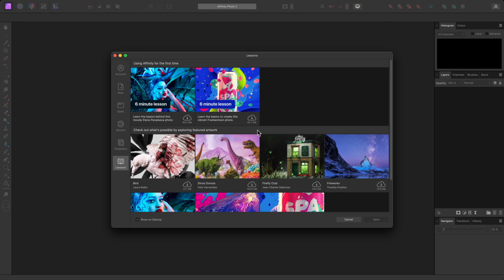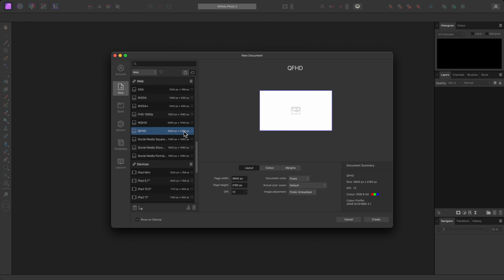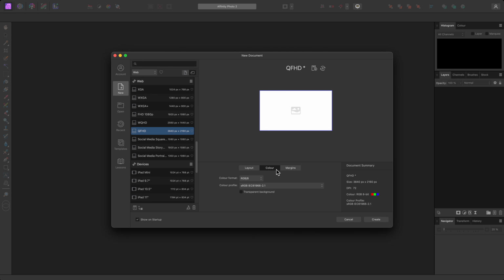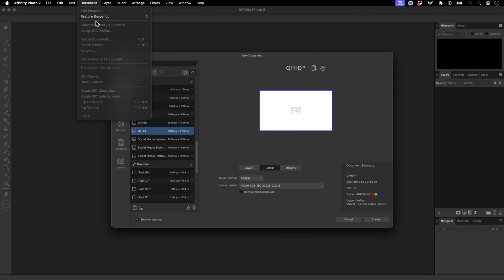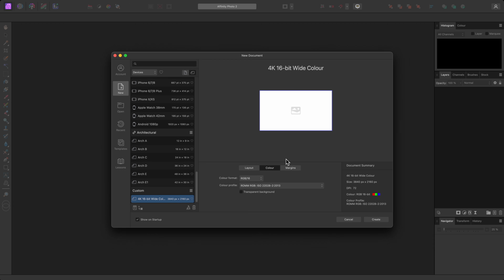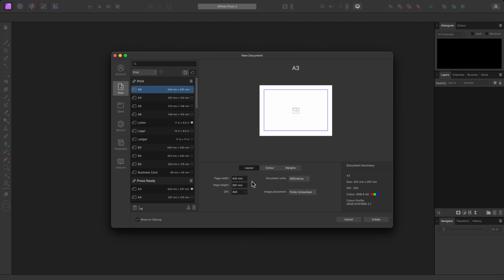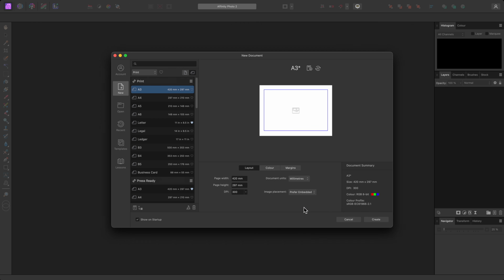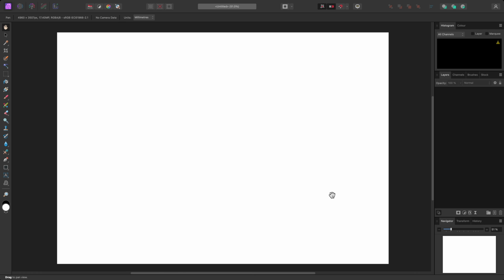New Document (Affinity Photo)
Watch an overview of how to create a new blank document in Affinity Photo.